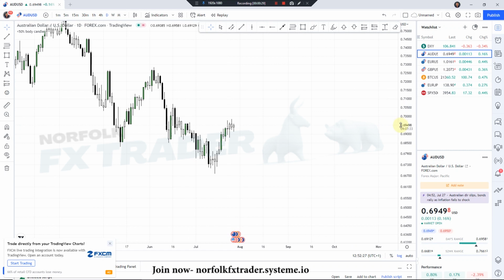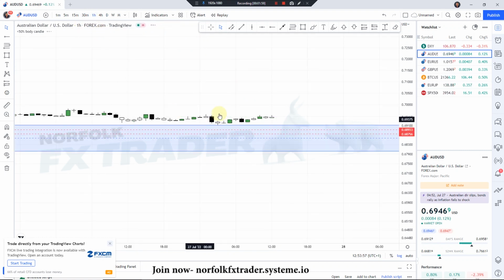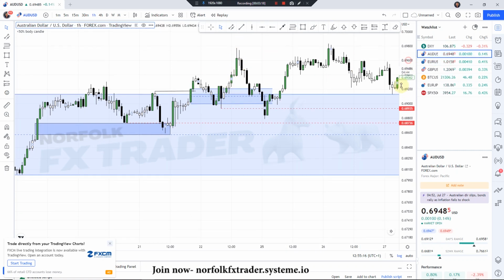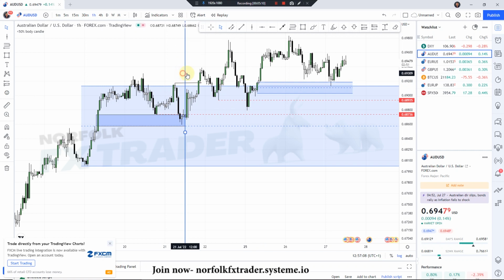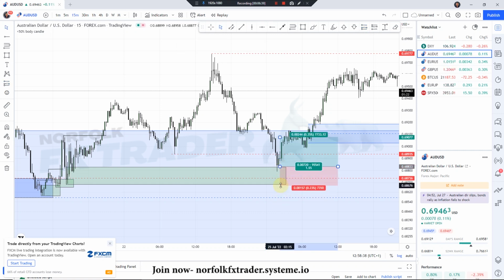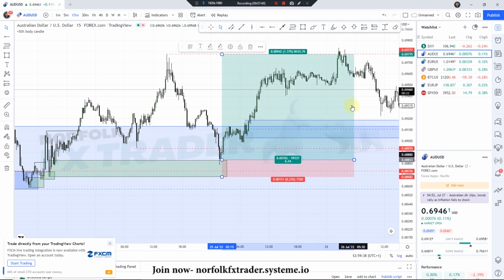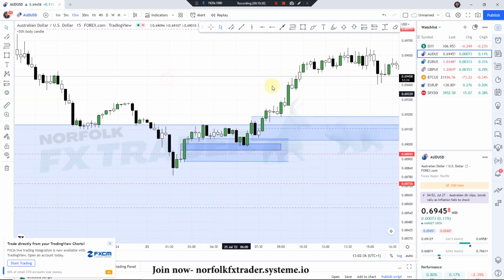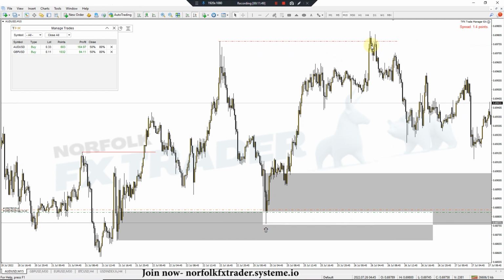Institutional Order Flow Trading Strategy Hack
🚀 Master Trading in 90 Days – Start Now!

🚀 Profit From Your Next Trade – Join the Workshop!

When trading with a institutional order flow trading strategy, it's important you fully understand... order flow, supply and demand and smart money!

That's exactly what I cover briefly in today's video with covering a live trade I took on the AUDUSD pair as an example.

These three videos, will give you the strategy you need to trade with market order flow, understanding my simple trick to identifying bullish and bearish order flow.

Understanding how to use supply and demand and a smart money strategy.

How to follow the correct institutional order flow direction (order flow trading). This video explains in the simplest way the concept of institutional order flow. With understanding basics of institutional order flow, supply and demand and order blocks.

Institutional order flow trading does not need to be complex when you understand how price distributes on all timeframes.

⏱️⏱️VIDEO CHAPTERS⏱️⏱️
00:00 - Start using institutional order flow with supply and demand/smart money
02:16 - Understanding the market manipulation phase with order flow
05:30 - Order flow within lower timeframes, and reading market structure
08:30 - Applying order flow to find the reversal
11:24 - Trade review using a institutional order flow trading strategy

Jonathan